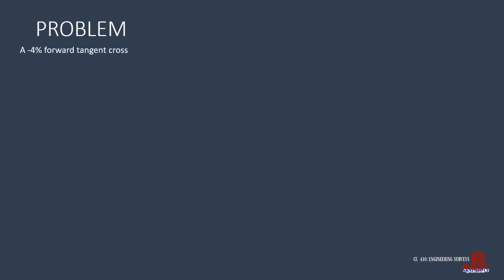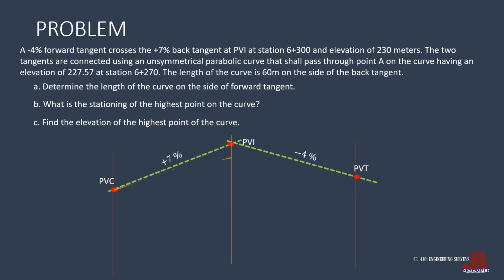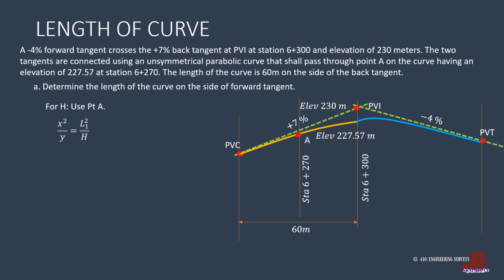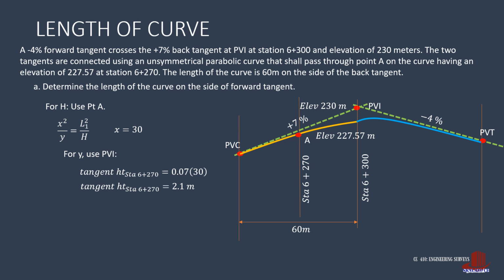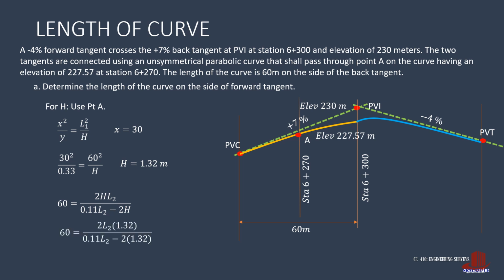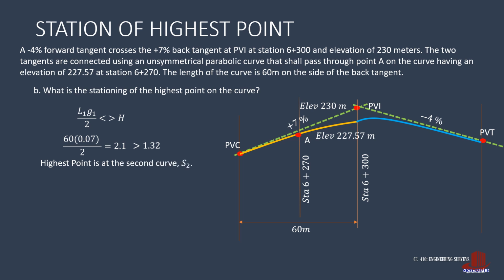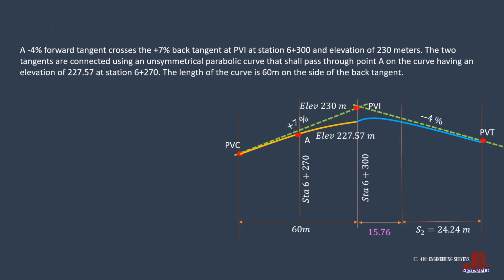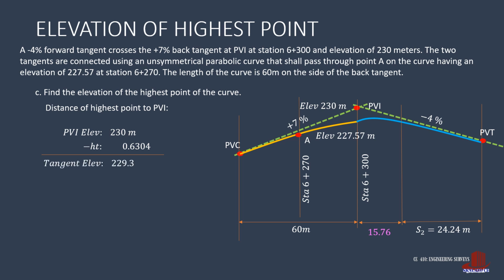VERTICAL ALIGNMENT: UNSYMMETRICAL CURVES EXAMPLE 2/8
There is a long procedure of looking for the length of the unsymmetrical curves as there are numerous functions involved.